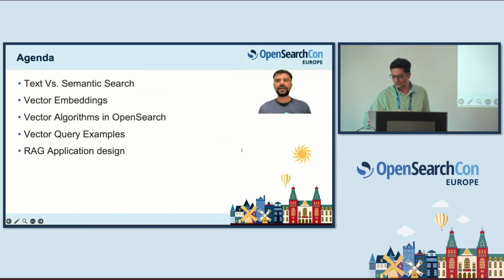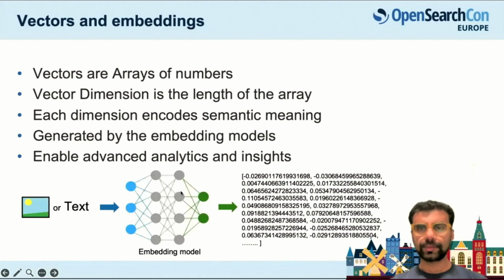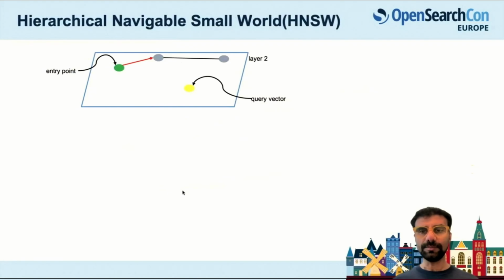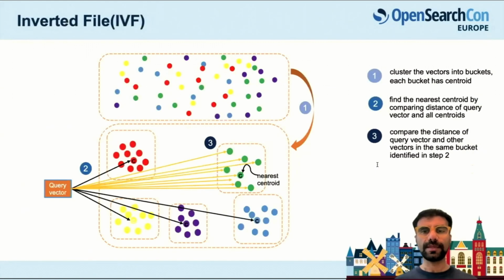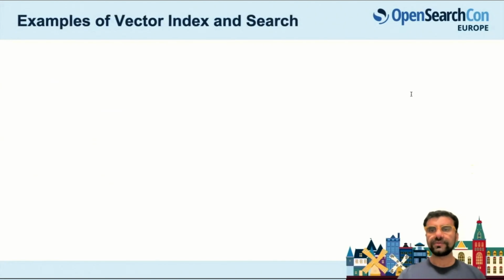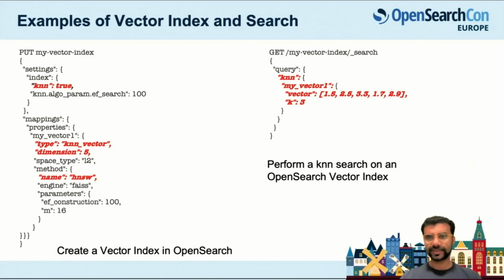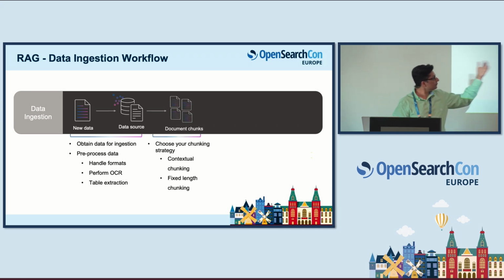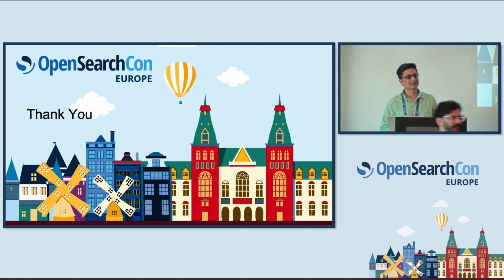Diving in the World of Vectors for Semantic Search with OpenSearch - Parth Pandit & Amar Yashlaha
Diving in the World of Vectors for Semantic Search with OpenSearch - Parth Pandit & Amar Yashlaha, Amazon Web Services

We are in a transformative technological era as generative AI applications are changing almost every user experience interfacing with software applications. For such AI applications, the retrieval augmented generation technique powered by semantic search of vector embeddings plays a crucial role in reducing hallucinations in the content generated by large language models. This talk will dive deep into different semantic search algorithms starting with the fundamentals of vector search concepts that are supported by OpenSearch. This talk will also cover different configuration knobs provided by OpenSearch to obtain required search performance for search latency and accuracy. Lastly, this talk will end explaining the role of OpenSearch to equip generative AI applications.